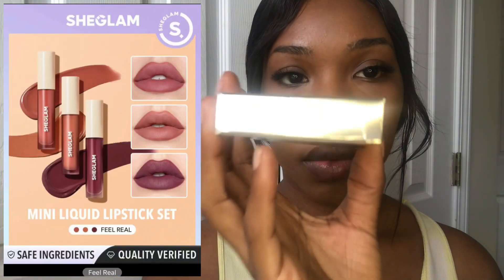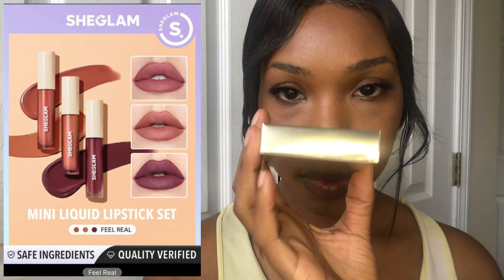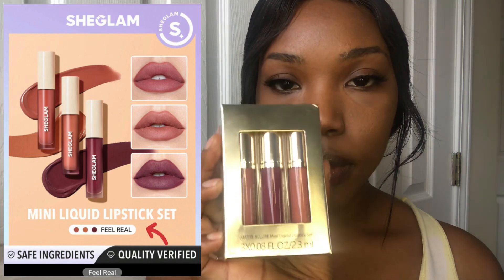SHEGLAM MAKEUP TRYON HAUL 💄MINI MATTE LIPSTICKS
Time stamps
Lipstick 1: 0:16
Lipstick 2: 0:44
Lipstick 3: 1:20